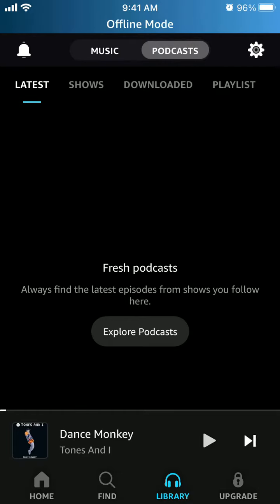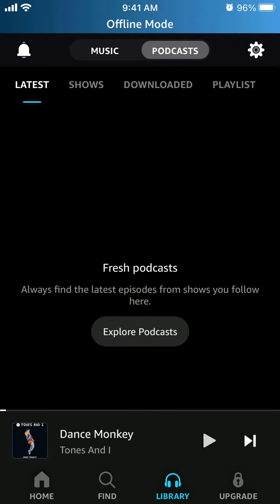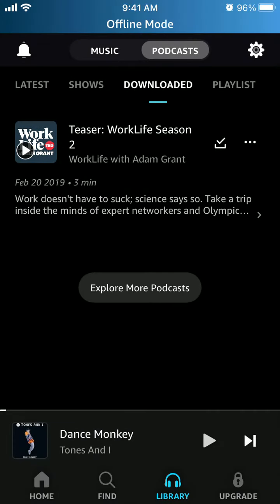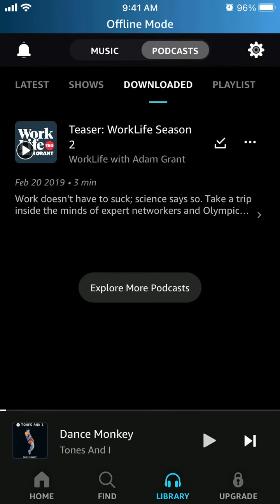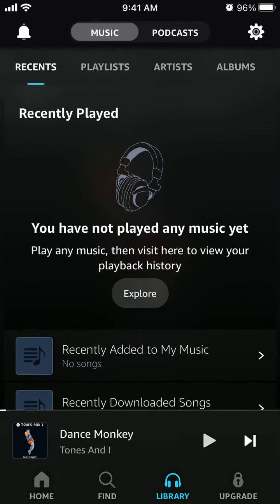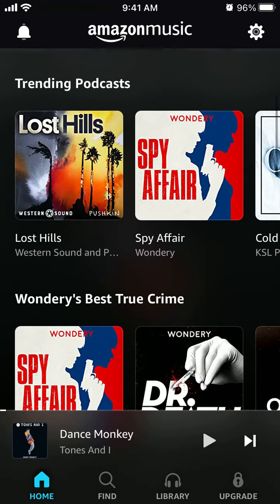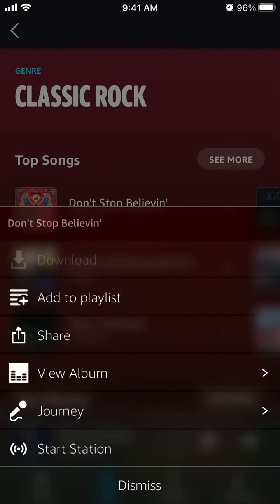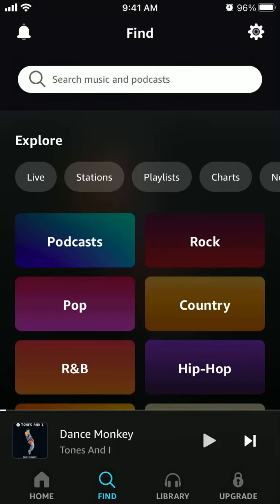What is Offline Mode in Amazon Music app?